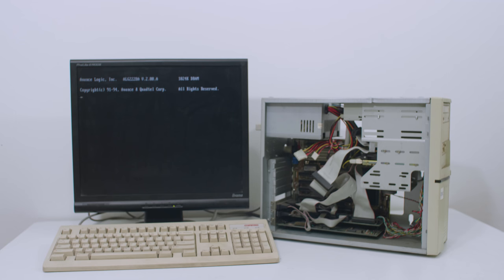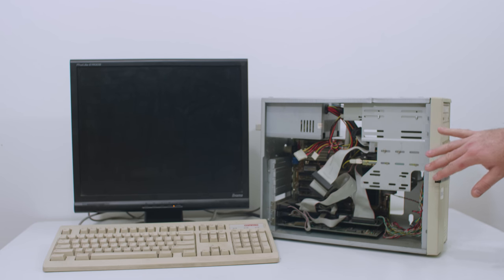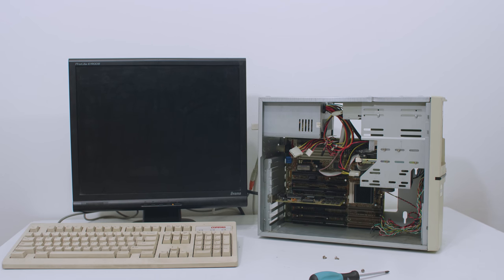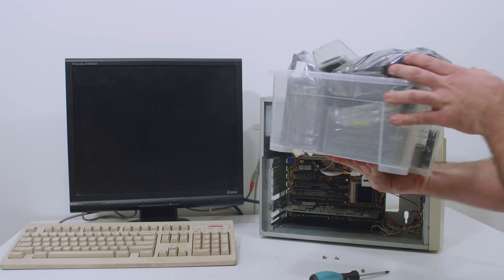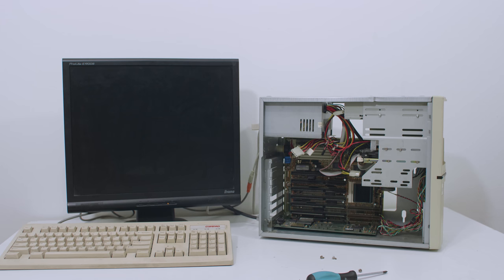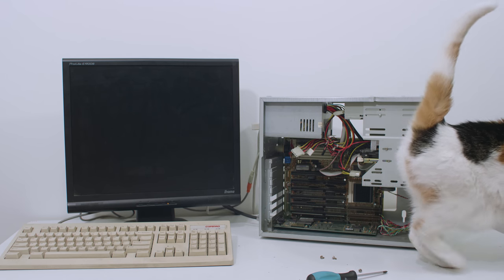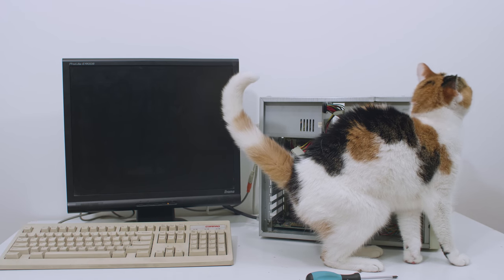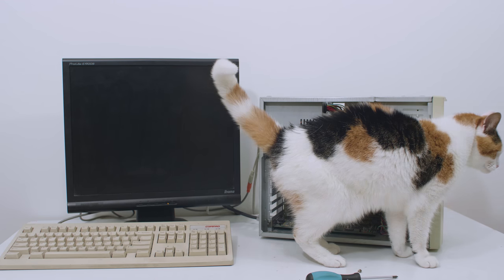Computer VLOG29: Fixing the Dumpster 486... Failed! Lets make a cat video instead!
In this video we fix the Dumpster 486 from vlog 25! Nah! lets make a cat video instead! :D

If you like to send me old computer parts please send me a youtube message!

Music: Teknoaxe: Fast Car Intro, Invading the 80s, Our hero Overcomes

Intro v1.0 done by Bart Remmers